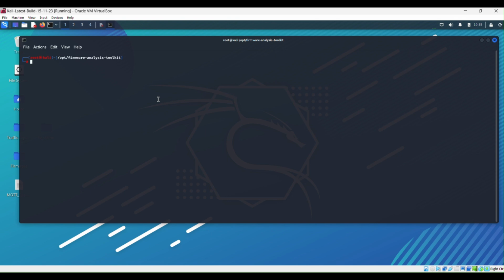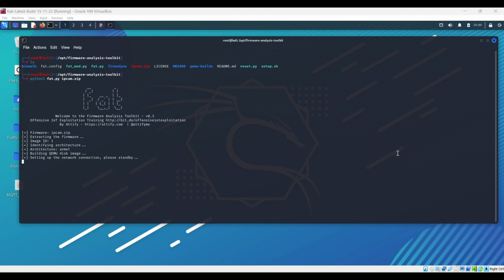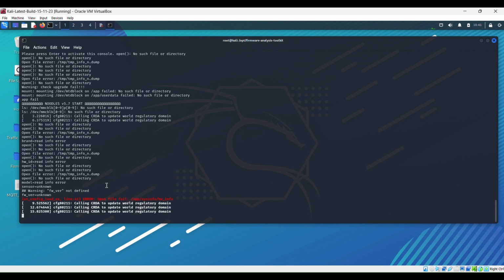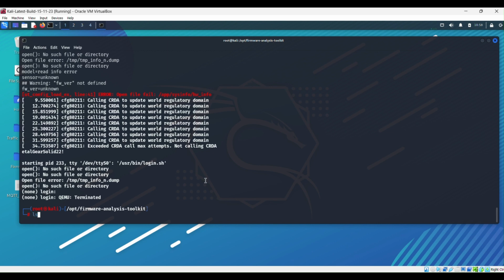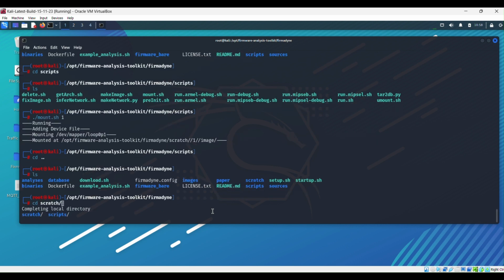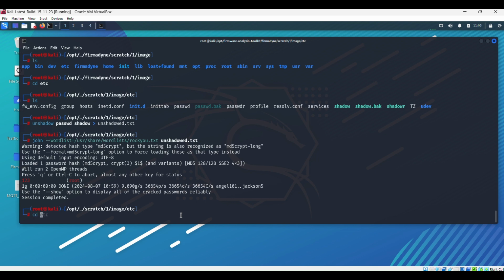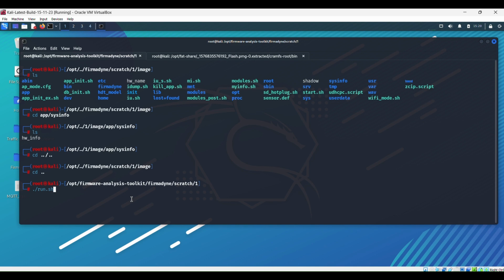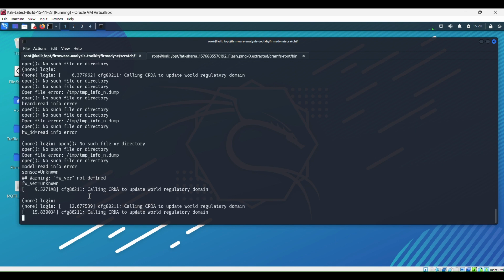Firmware Emulation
The first in our technical series of videos explores firmware emulation. Firmware emulation allows us to run the software of IoT devices without the physical hardware, which is obviously useful in hacking scenarios. We’ll be using FAT (Firmware Analysis Toolkit) -  a toolkit built in order to help security researchers analyse and identify vulnerabilities in IoT and embedded device firmware.